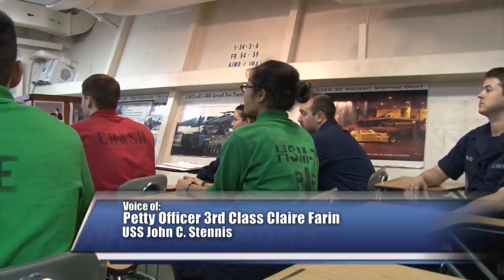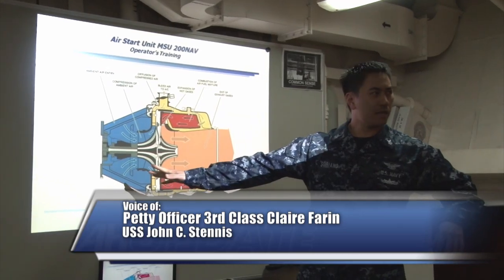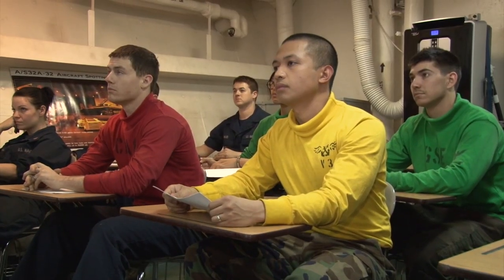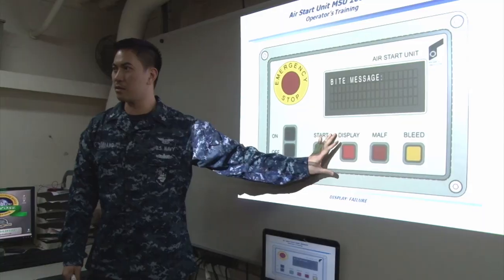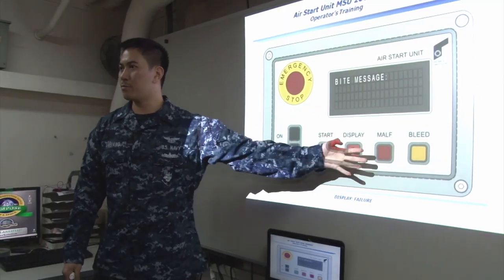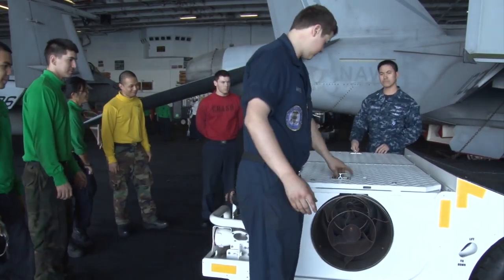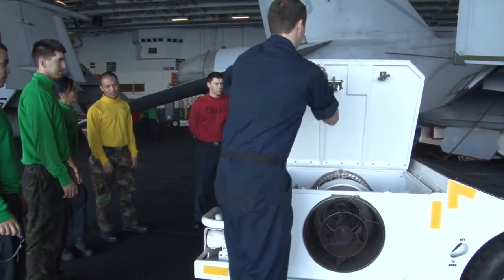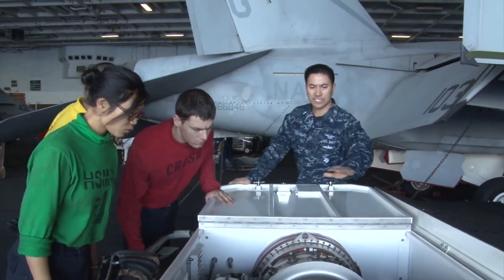USS John C. Stennis Sailors Earn Operator License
All Hands Update March 27, 2013 #4